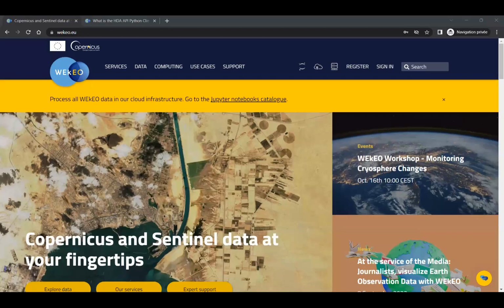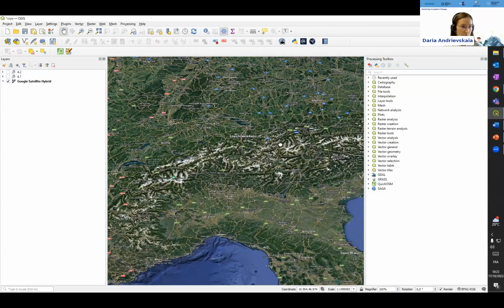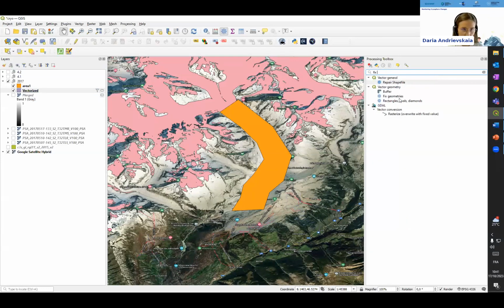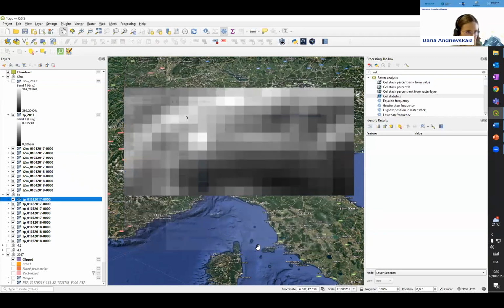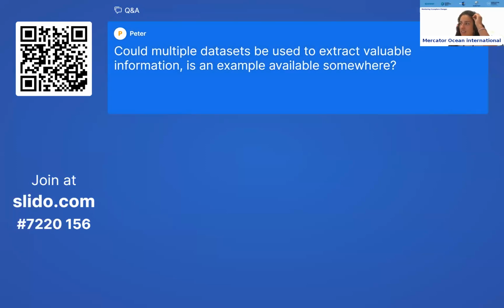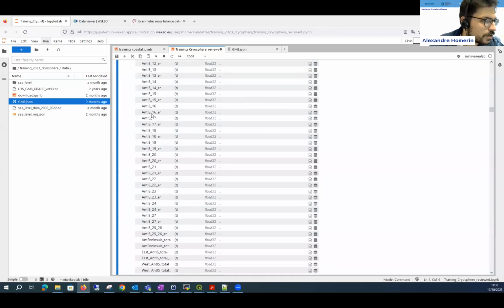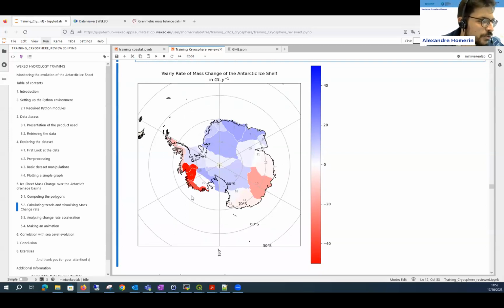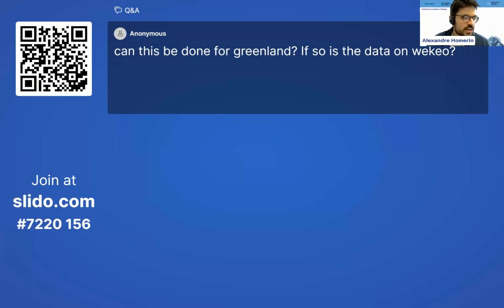WEkEO workshop - Monitoring Cryosphere Changes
Session 2 - Practical Session